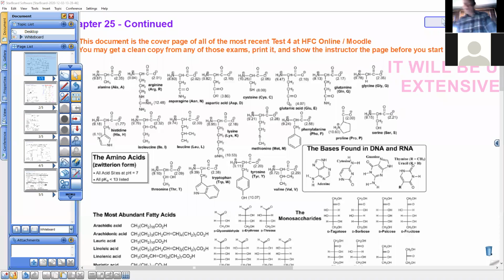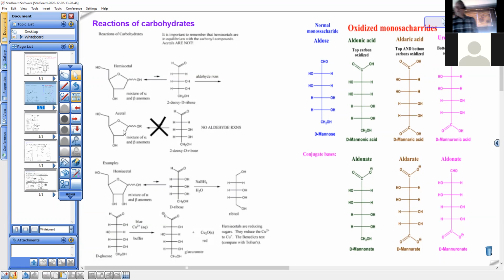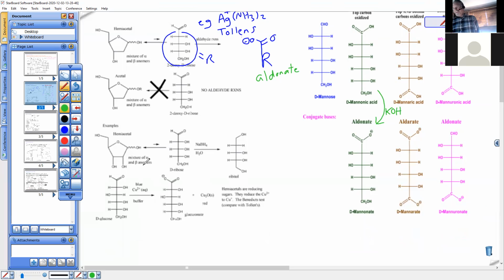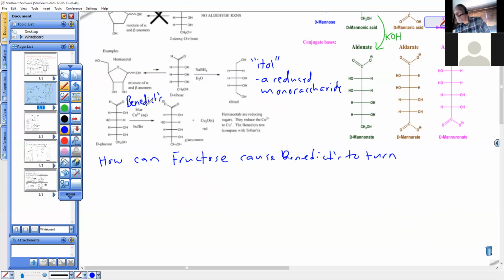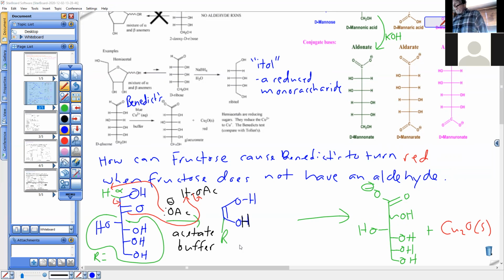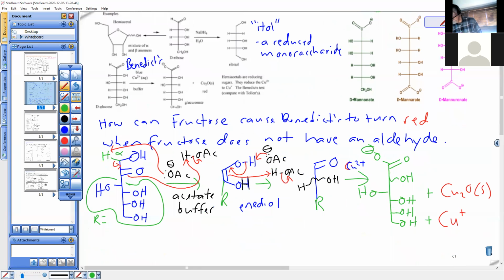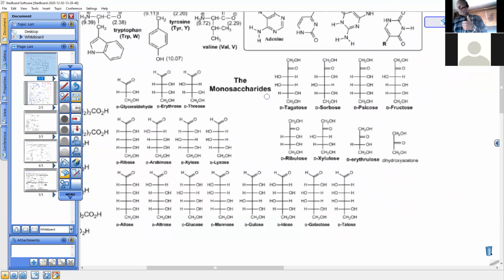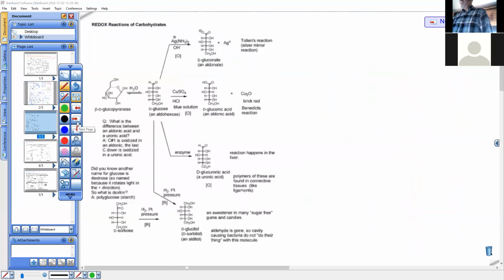zoom Chem242 12 2 20 Segment 1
Redox reactions of carbohydrates